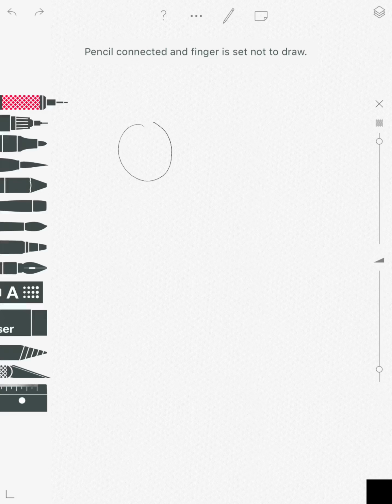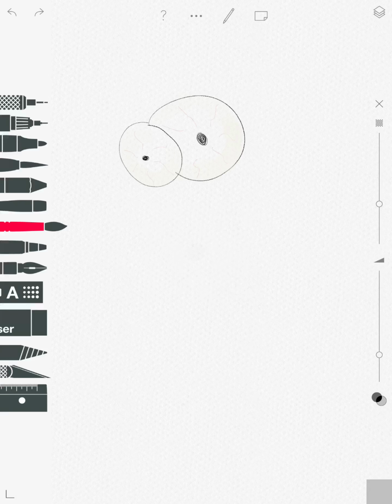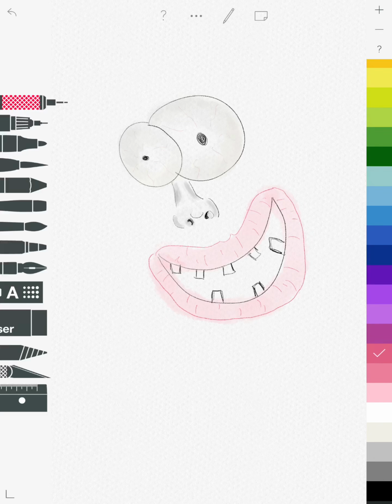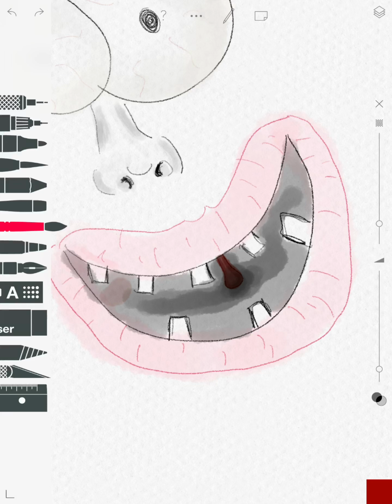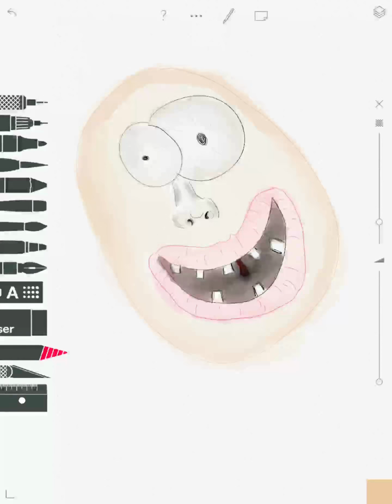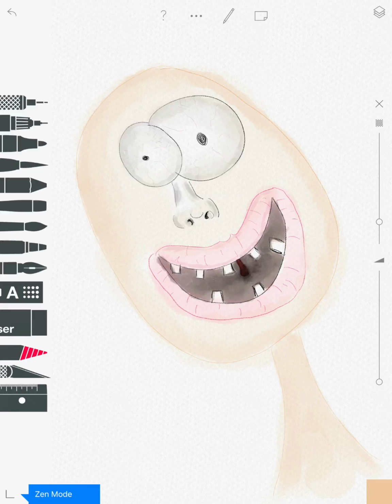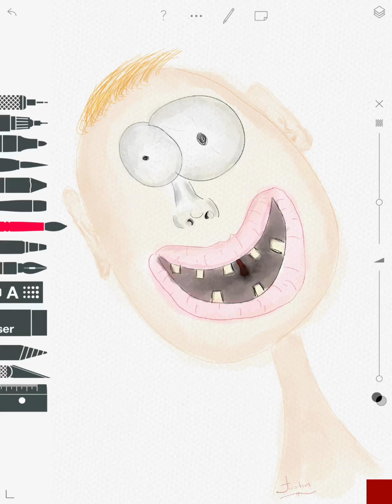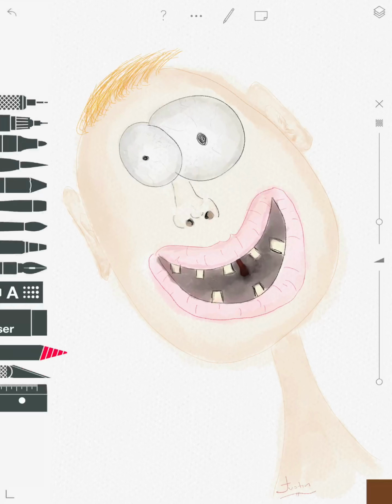How to draw a face really gooy